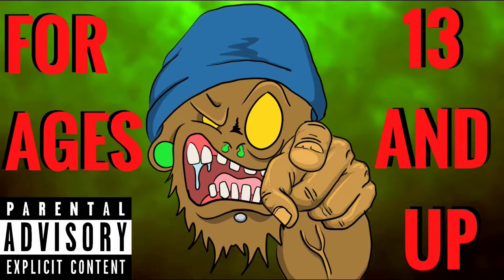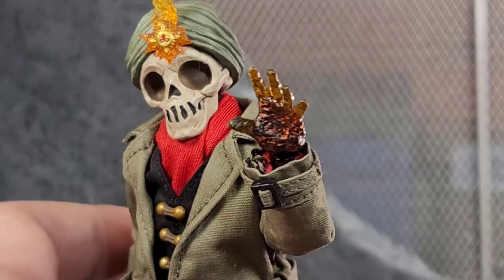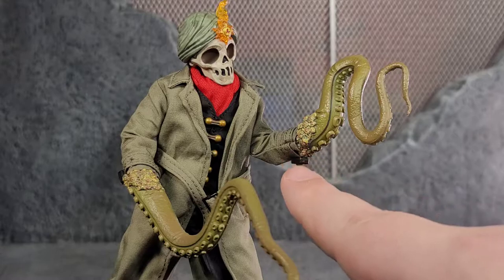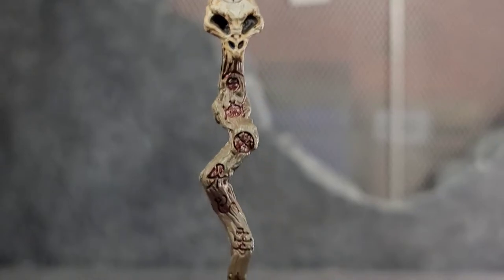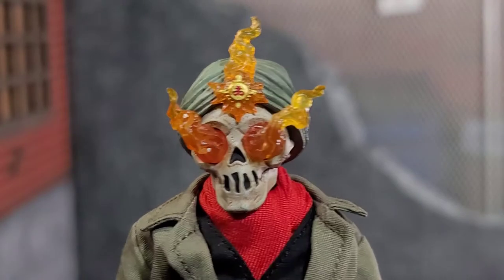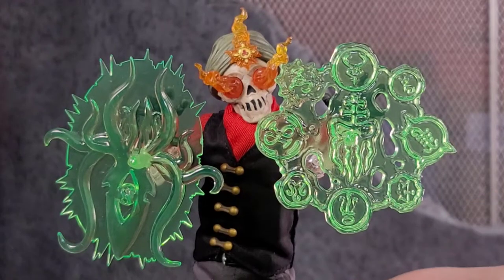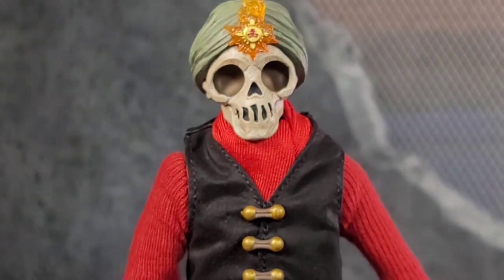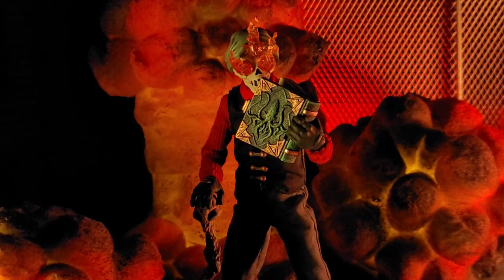Mezco One:12 Collective Atticus Doom Rumble Society Unboxing and Review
Unboxing and Review of Mezco One12: Collective Atticus Doom.

Artist:Hypofixx
Song: Destroy This Nation
Album: Destroy This Nation